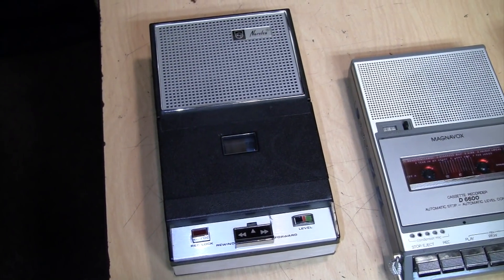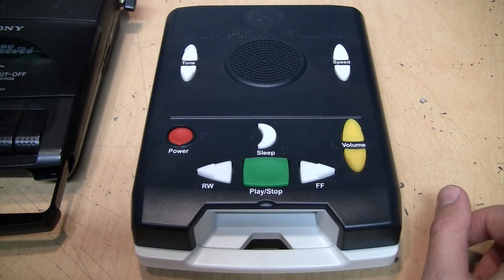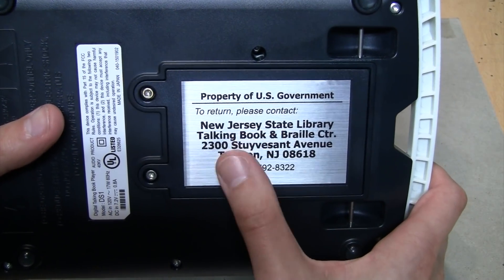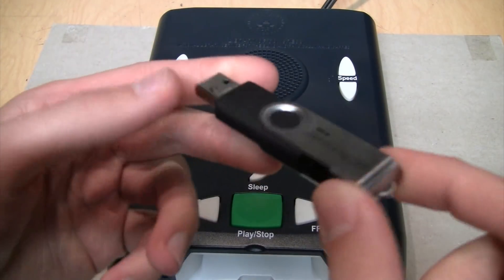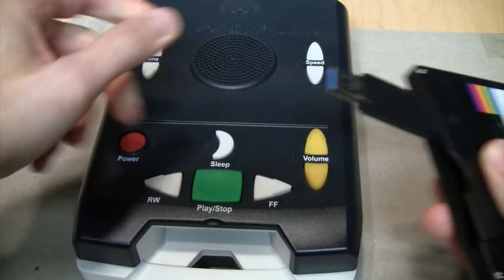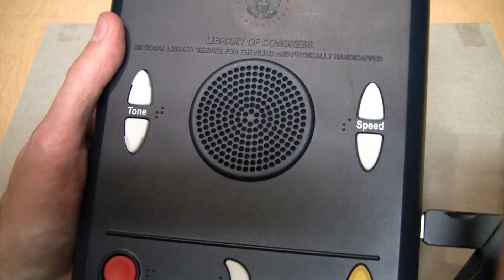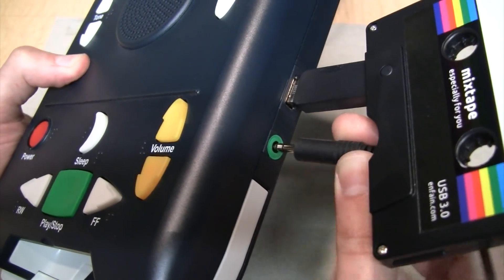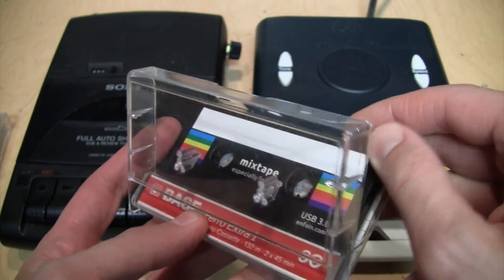The U.S. Government's unseen digital cassette player replacement device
A digital replacement for the cassette tape player that few people have gotten a good look at, since it's only given out to blind and visually impaired people by the Library of Congress' National Library Service. Introduced in 2009, the DS1 standard and DA1 advanced digital talking book players use cartridges and USB thumb drives to play audio books and music.

For those asking for a teardown: I wish I could oblige, but the case has two deeply recessed Torx screws, and neither of my two sets of Torx bits are long and thin enough to reach them, so I am unable to take it apart.